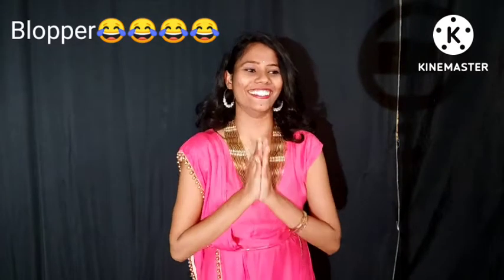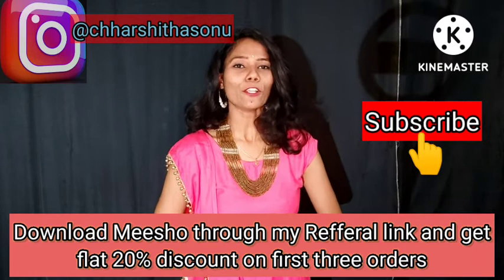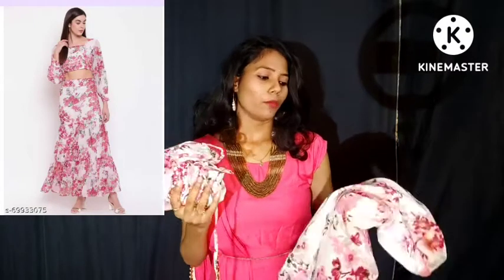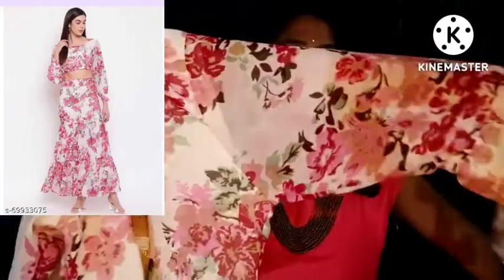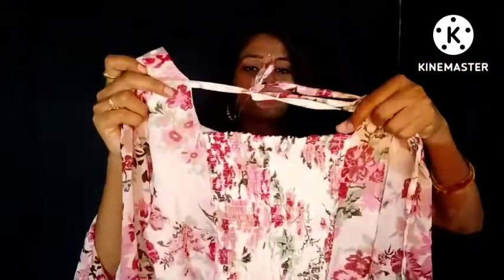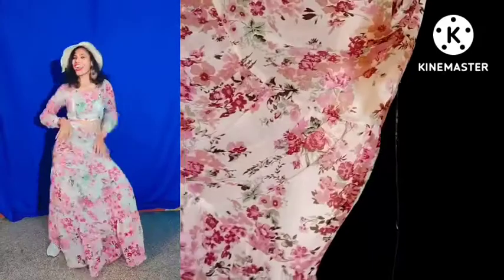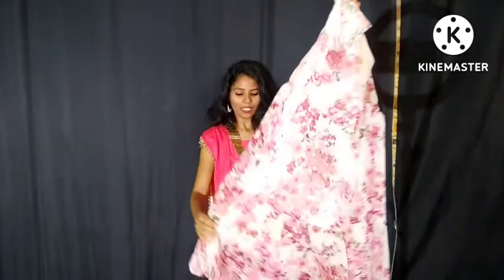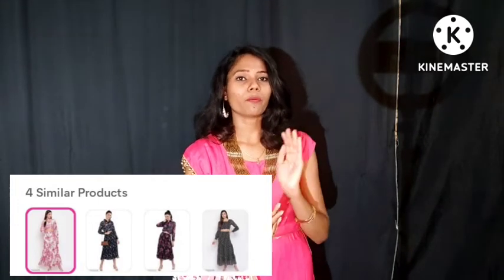MEESHO HAUL🌟BEAUTIFUL FLORAL SKIRT AND TOP 🌟BEST PRICE 🌟NEW CATALOGUE 🌟TRENDY DRESSES 🌟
hi everyone.
In this video, I had given the complete rrmeview of the new floral printed top and skirt from meesho. For more details watch complete video without skipping. Keep Supporting me guys 🙏Thank you 🙏

3) PINK M WHITE FLORAL PRINTED SKIRT AND TOP 🌟CODE👉S- 69933075